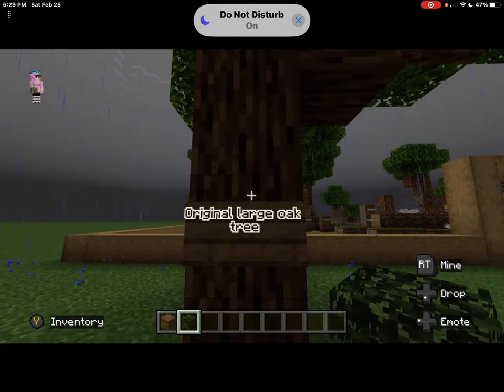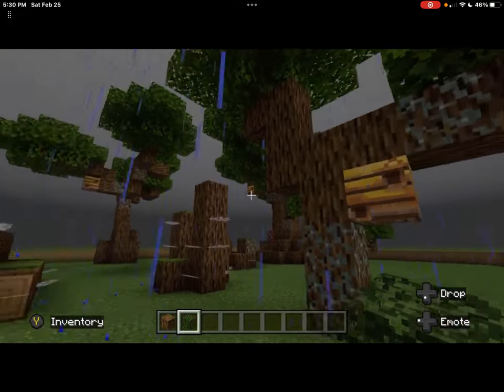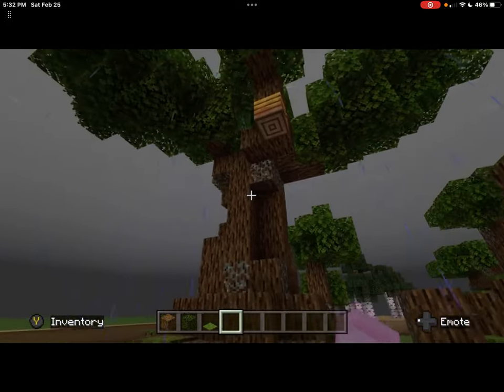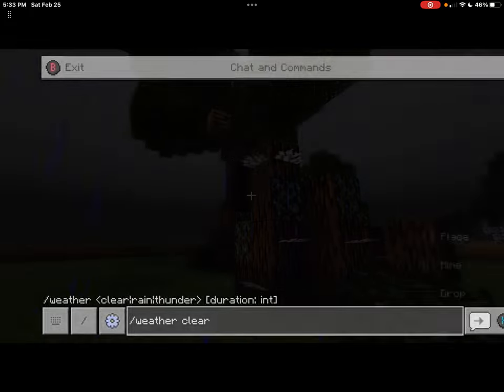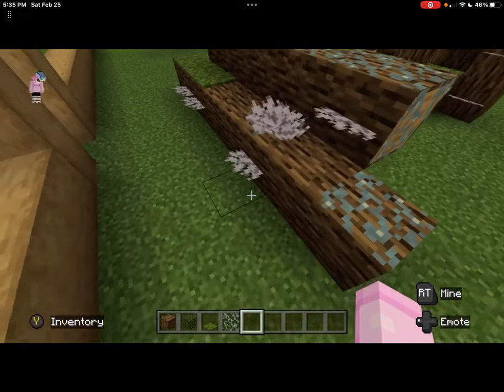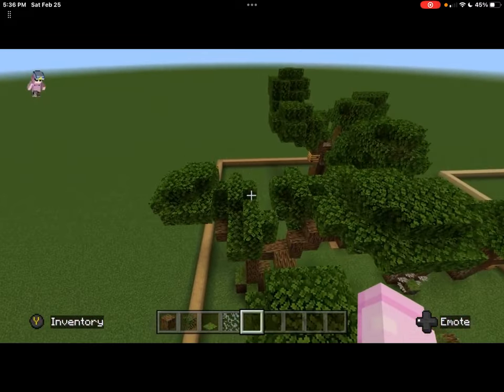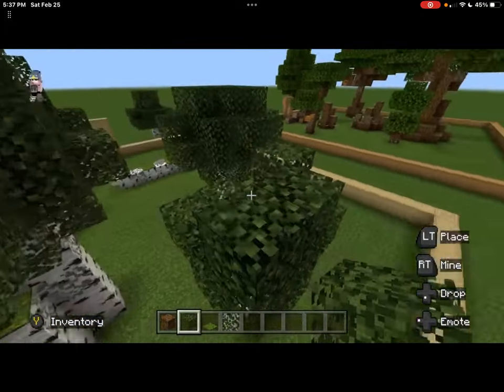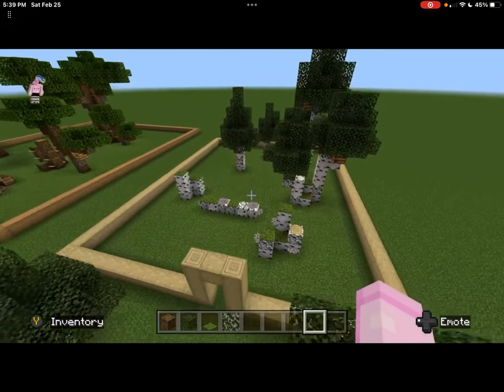My version of a oak and birch tree revamp